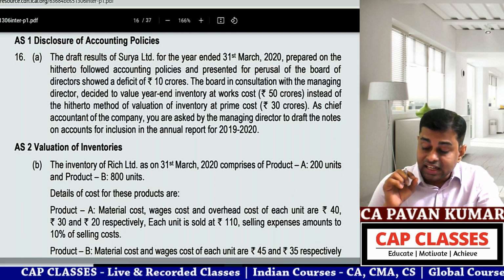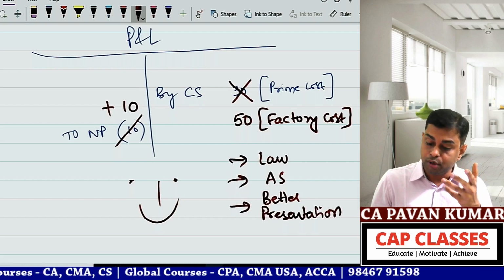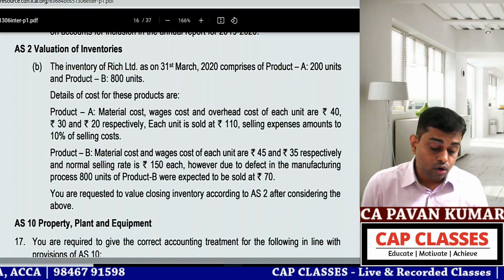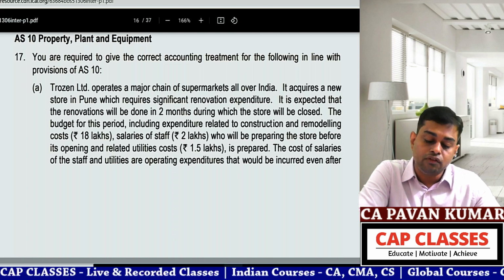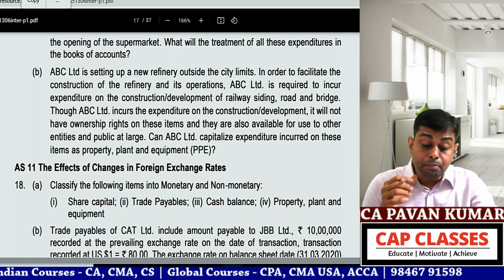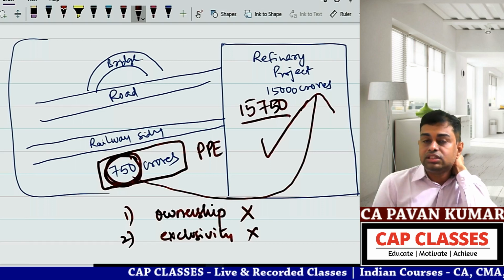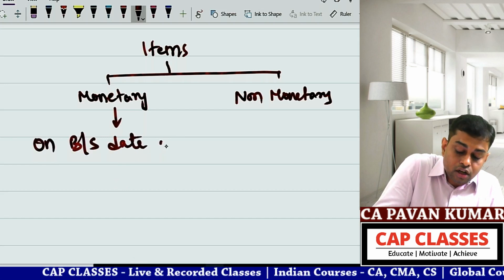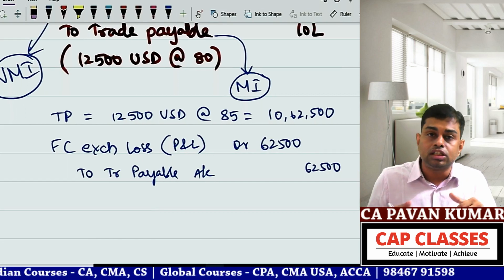Free Revision Classes | RTP May 21 Group 1 Accounts Part 1 | CAP CLASSES